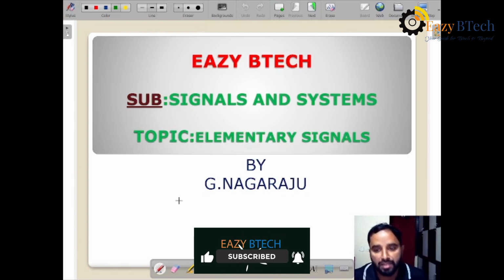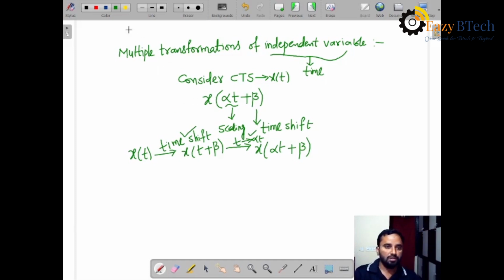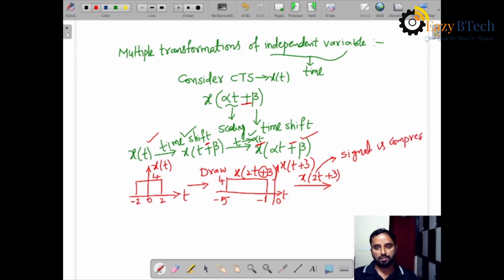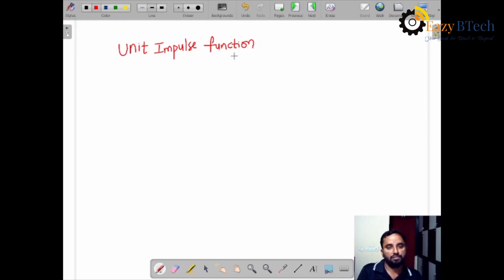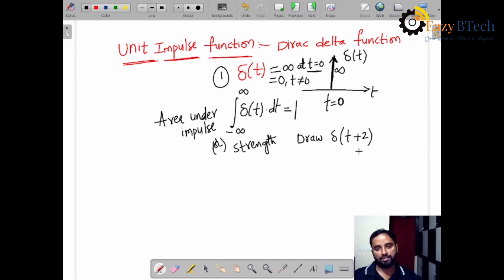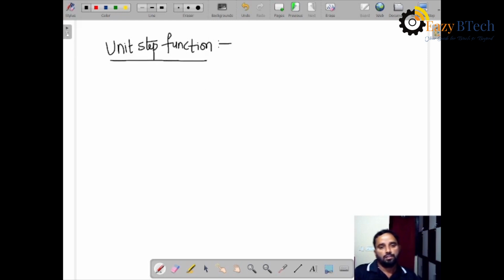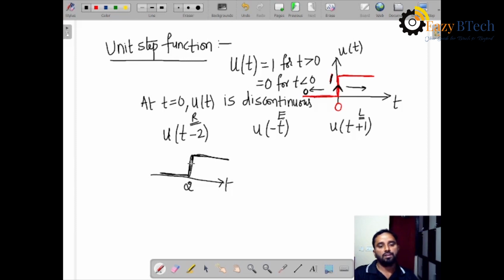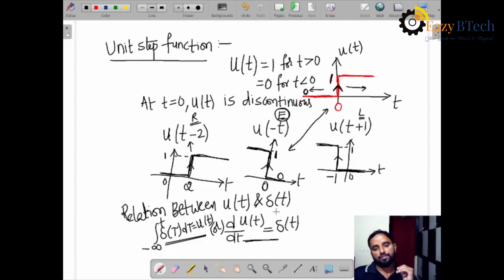Eazy Btech || SIGNALS AND SYSTEMS|| ELEMENTARY SIGNALS || Lecture-2